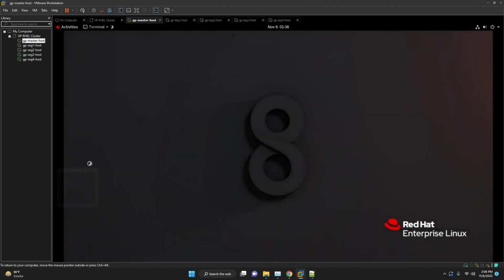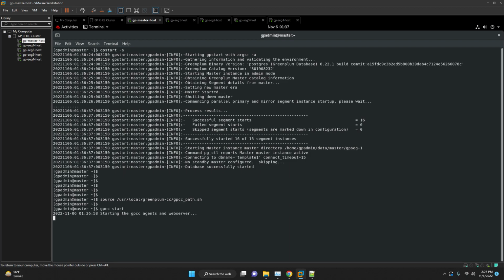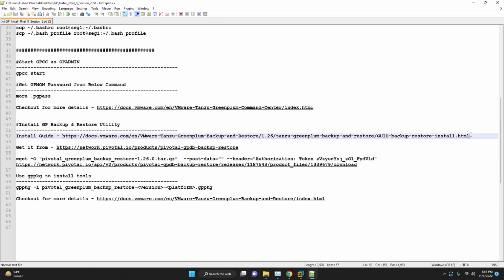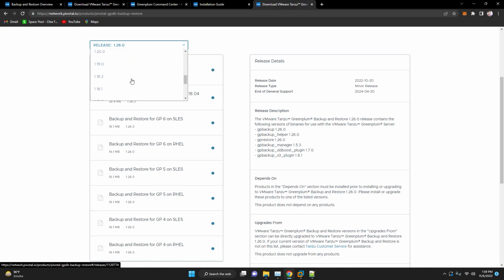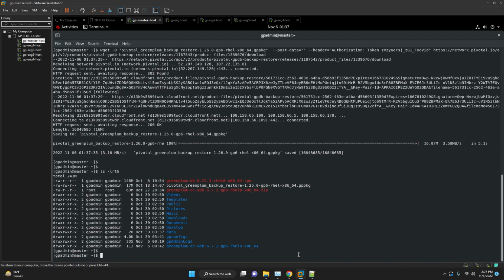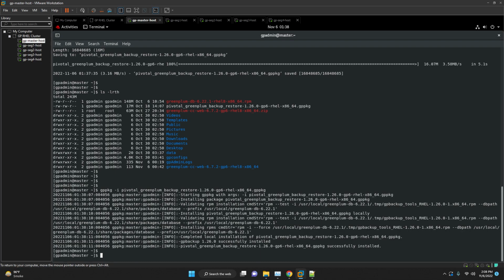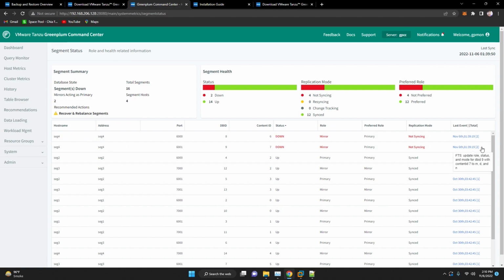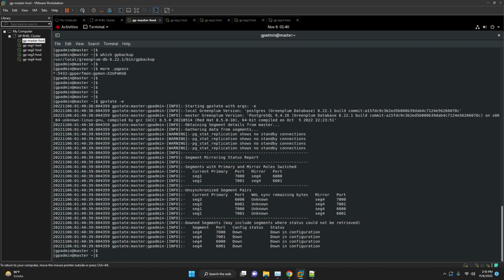Install and Get started with Greenplum Backup and Restore